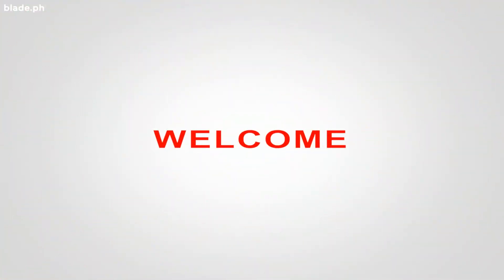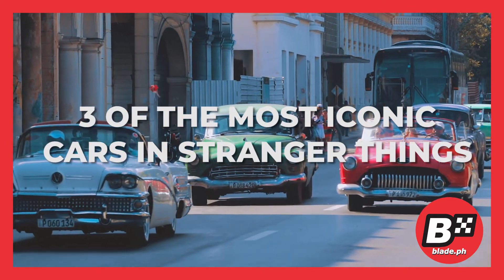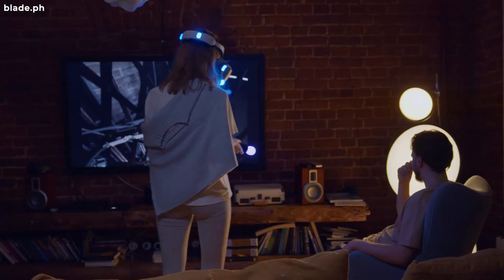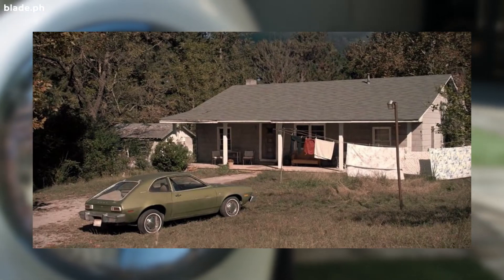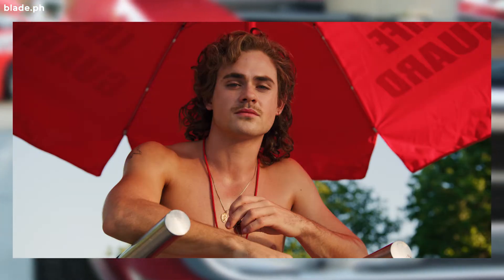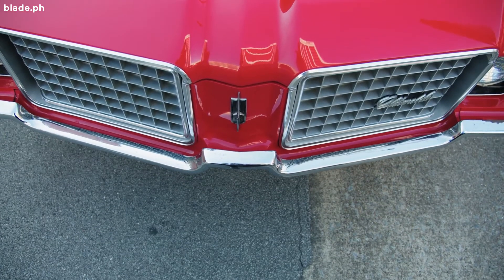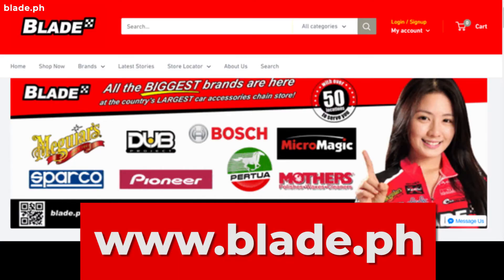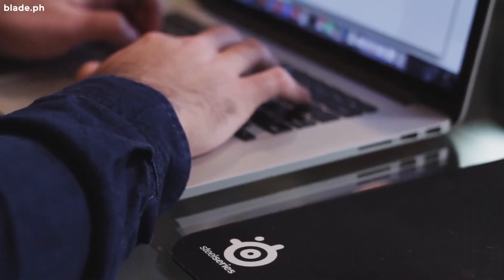Cars From Stranger Things | Cars From TV Hit Show Stranger Things | Blade Auto Center